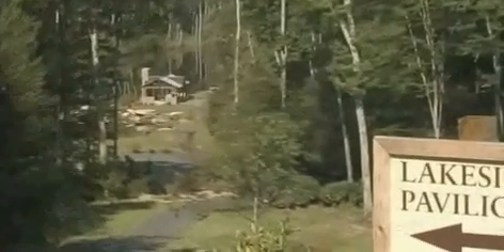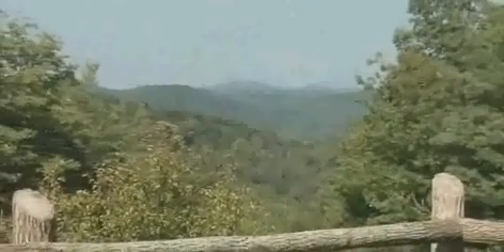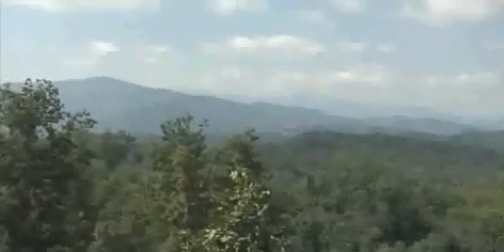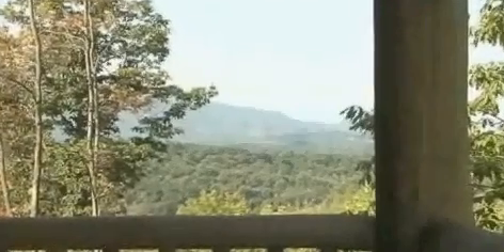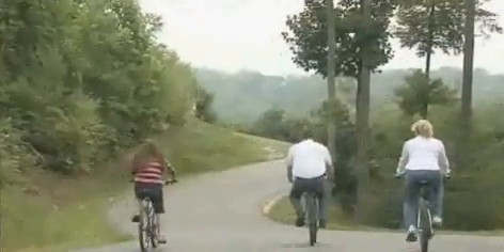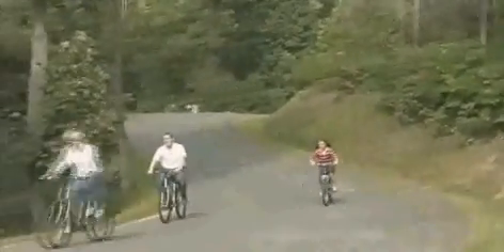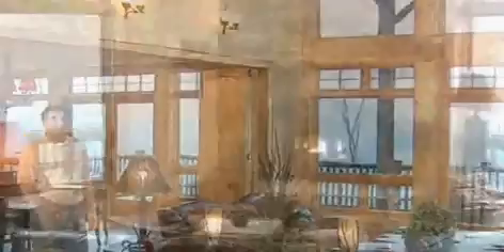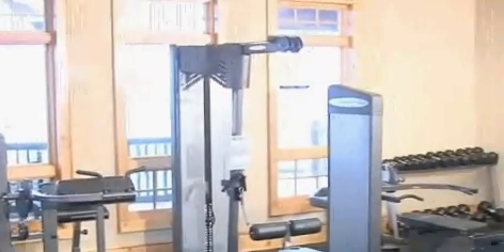Headwaters at Banner Elk Western North Carolina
Headwaters at Banner Elk is the top selling gated mountain community in the High Country of Western North Carolina.  An hour and a half north of Asheville, Banner Elk enjoys its proximity to three quaint towns of this area - Boone, Blowing Rock and Banner Elk, North Carolina.  Headwaters offers stunning high elevation mountain views in an intimate community setting featuring two spring fed lakes, six Parks, Miles of Walking and Hiking Trails and several natural waterfalls on property.  Much of the view can be enjoyed from the 3300 SF Mountain Top Clubhouse overlooking the Pisgah National Forest.  This is an ideal, relaxed and friendly community for retirees, second home and vacation home buyers. Headwaters at Banner Elk has home styles to fit everyone's lifestyle and phase of life. More about